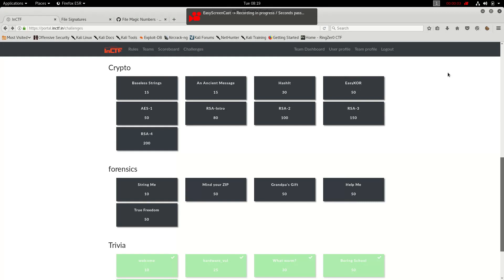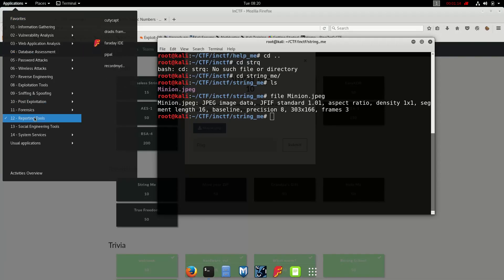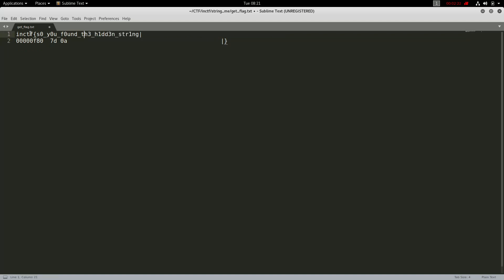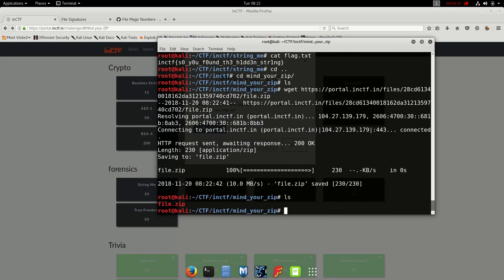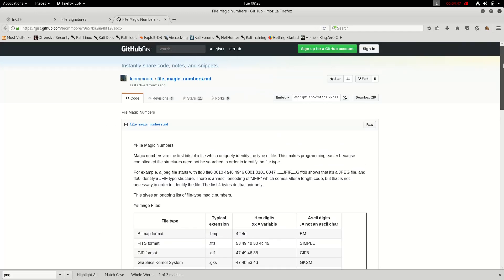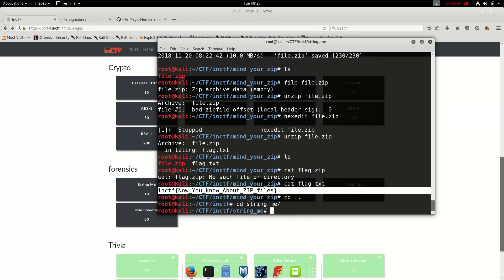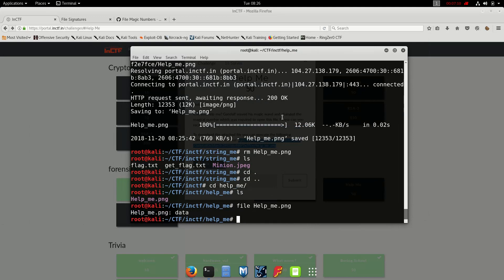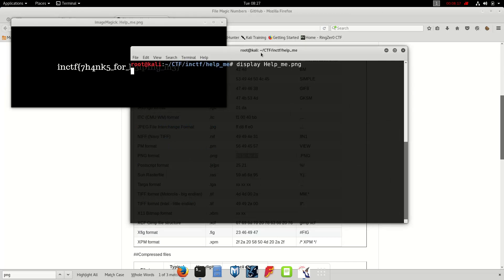Forensics (Mind Your Zip and more...) CTF | Amrita Inctf Challenges | Easy CTF Writeups..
Here I've Solved three challenges from forensics section ( String me, Mind Your Zip, Help me). These Challenges were Quick.

I welcome Suggestions